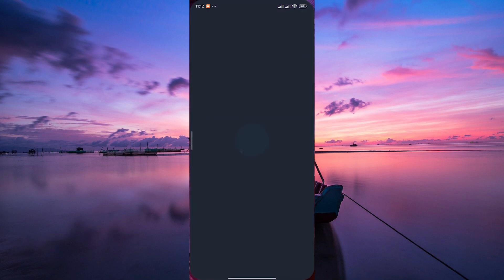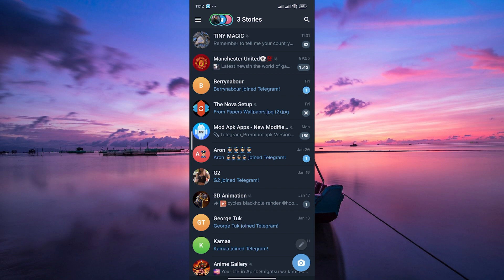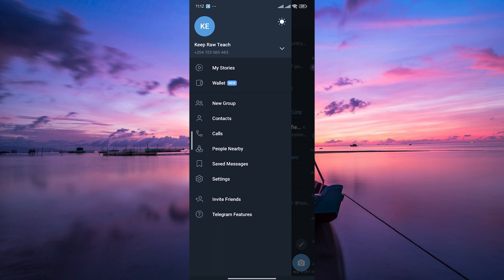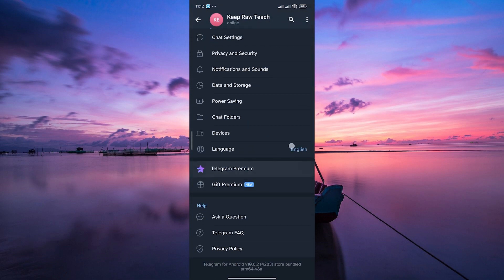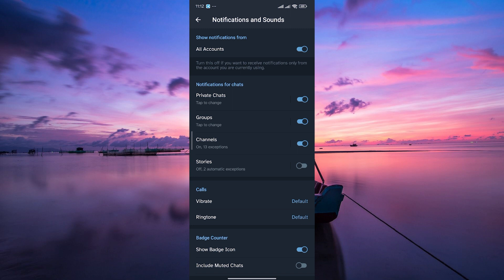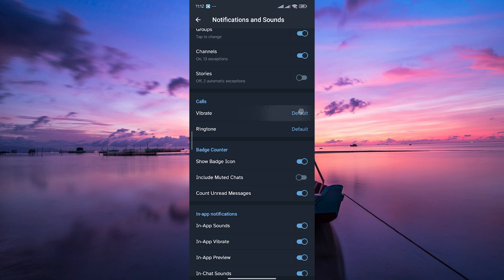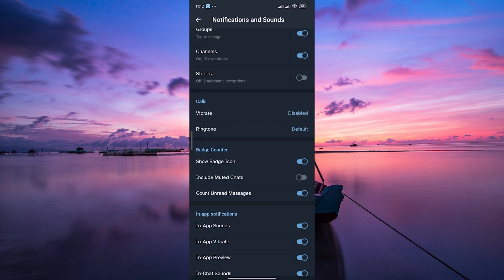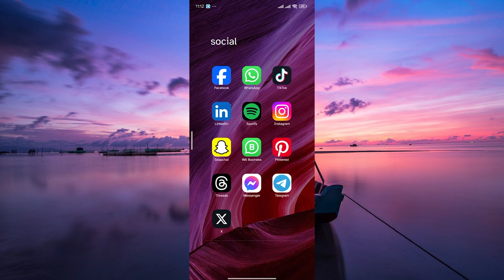How To Turn Off Vibration on Telegram (2025) - Easy Fix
Struggling with constant buzzes from Telegram notifications? This video shows you how to turn off vibration on Telegram in seconds for a quieter experience.

Excess vibration alerts can interrupt work and sleep, affecting busy professionals, students, and active group chat members. Learn Telegram vibration settings, disable notification vibration, and mute Telegram vibration alerts effortlessly.

➤ how to turn off vibration on Telegram Android
➤ disable vibration in Telegram iOS notifications
➤ mute Telegram message vibration on iPhone
➤ stop Telegram group chat vibration on Android
➤ turn off chat vibration in Telegram mobile app
➤ change vibration settings in Telegram Desktop app
➤ disable Telegram notification vibration on Windows
➤ turn off vibration feedback in Telegram Mac app

Applies to: Telegram mobile app on Android and iOS, and Telegram Desktop on Windows and macOS.